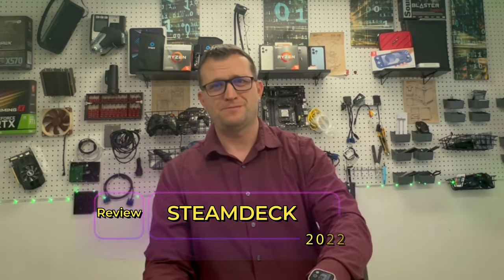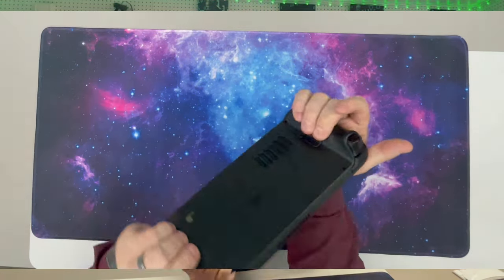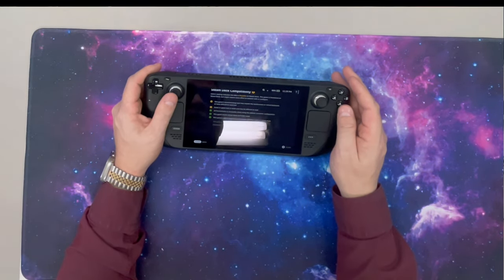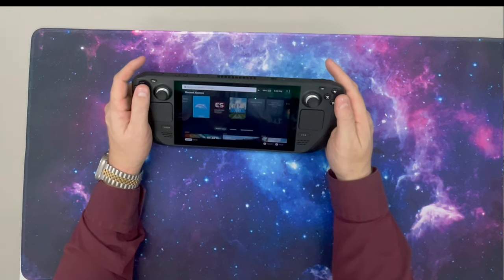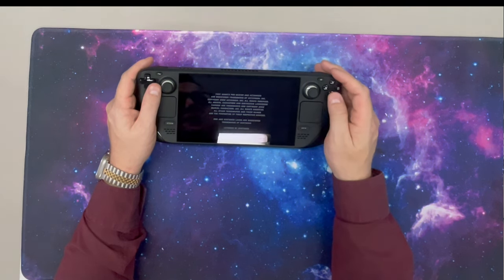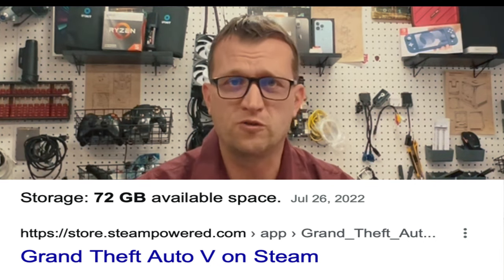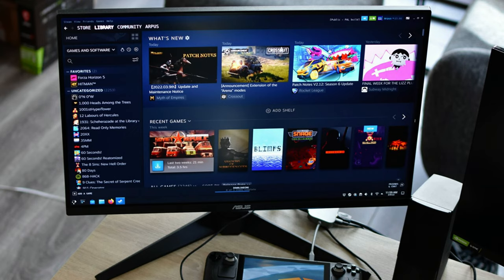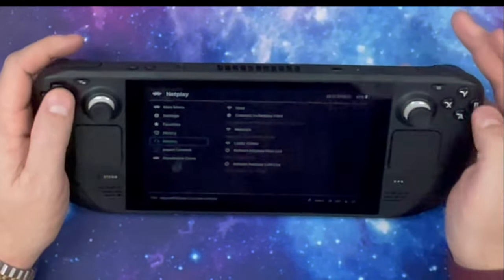Is the steam deck really all that??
We review the new Steam Deck to find out what all the hype is about.